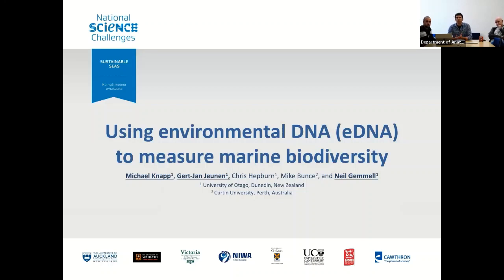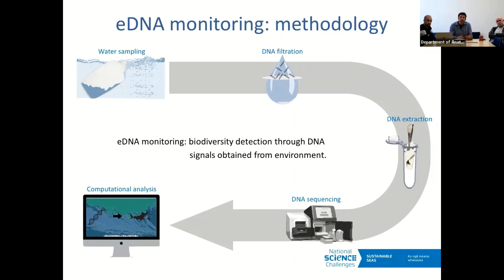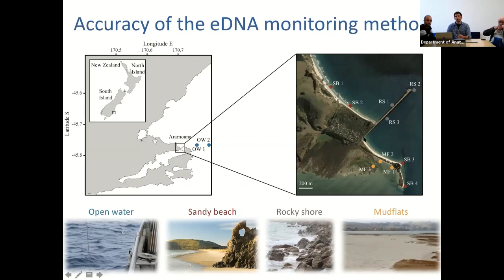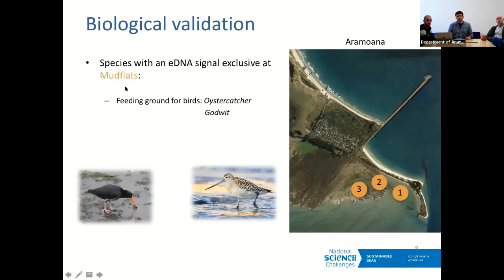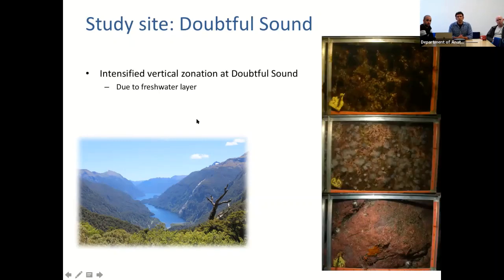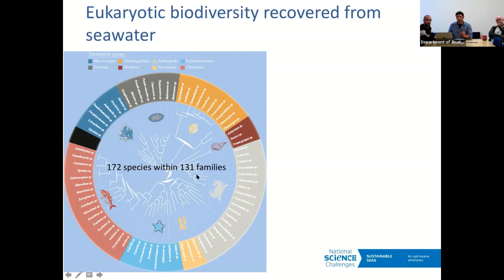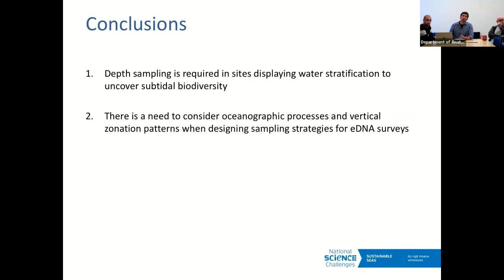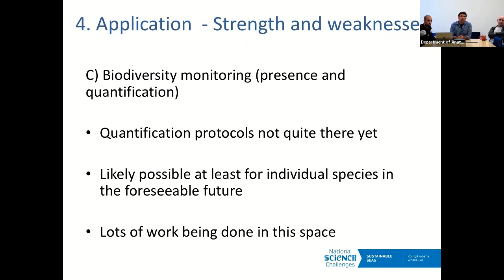Webinar: Using eDNA to measure marine biodiversity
A webinar hosted by the Sustainable Seas National Science Challenge featuring Dr Michael Knapp from the University of Otago speaking about environmental DNA. Held on 27 March 2019.